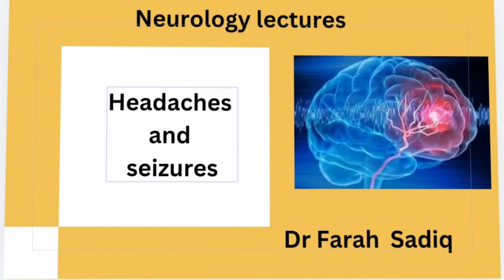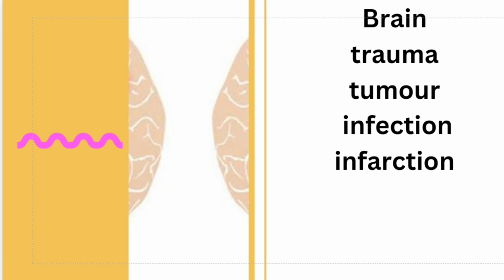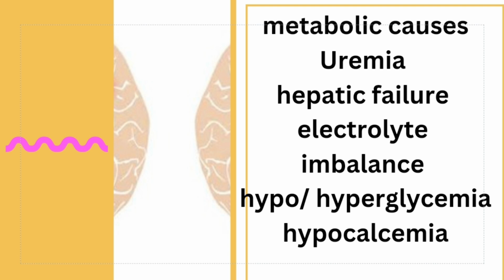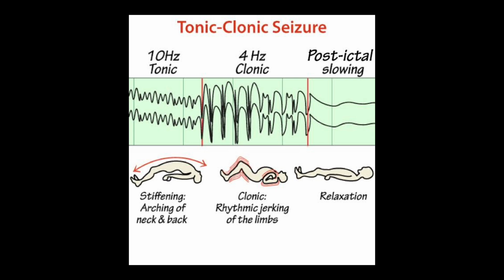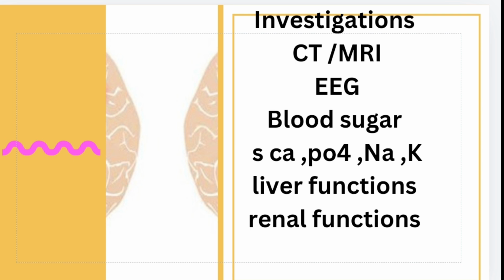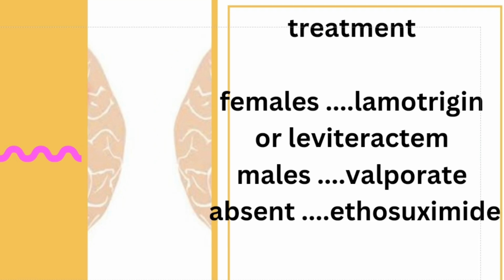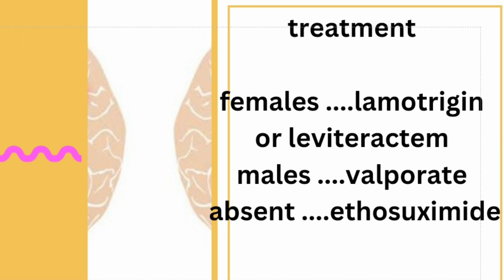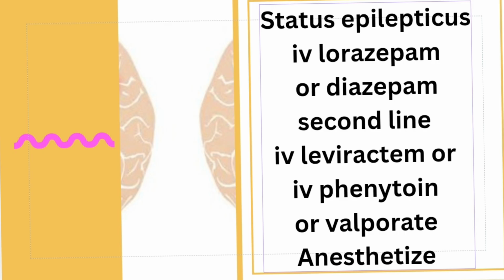final yr neuro lectures # epilepsy # status epilepticus